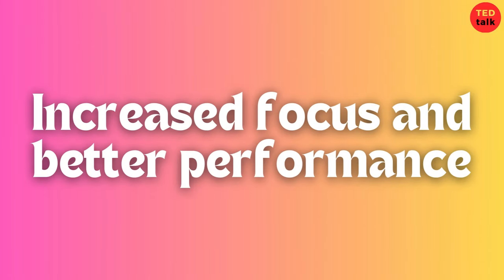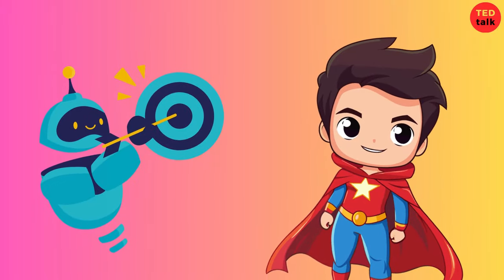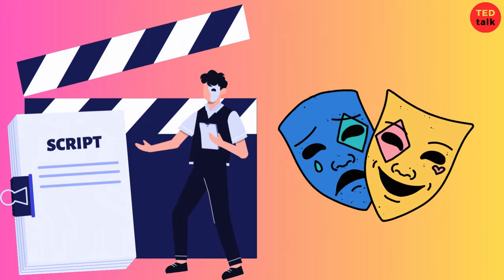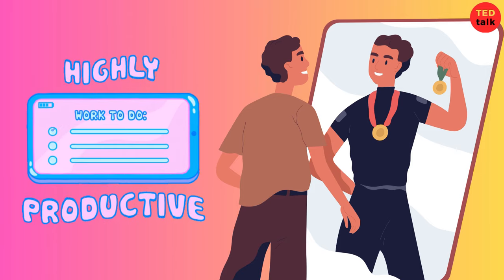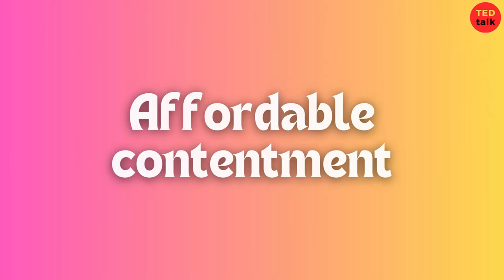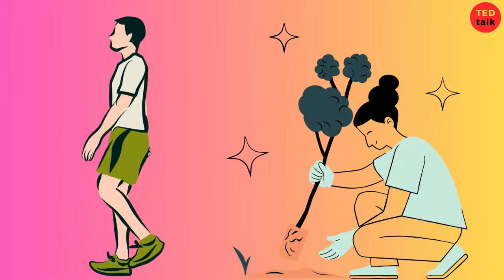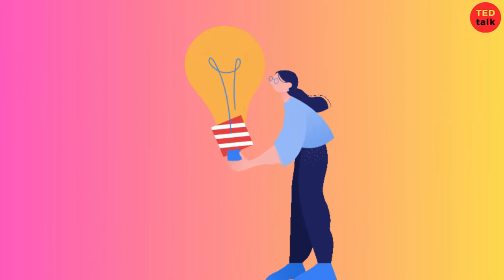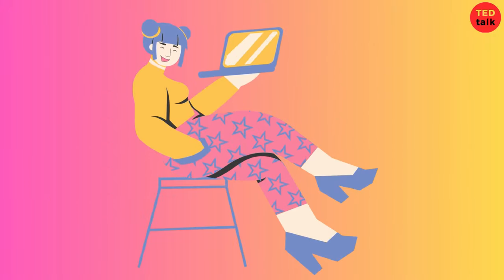Why Indifference is Power | Priceless Benefits of Being Indifferent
Discover the priceless benefits of being indifferent in this video. Learn why indifference is power and how it can positively impact your life.